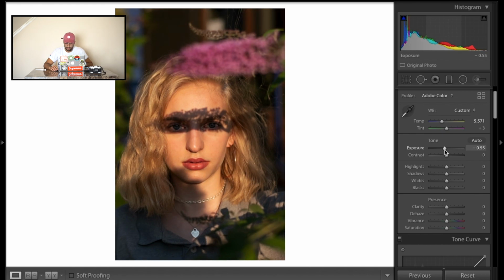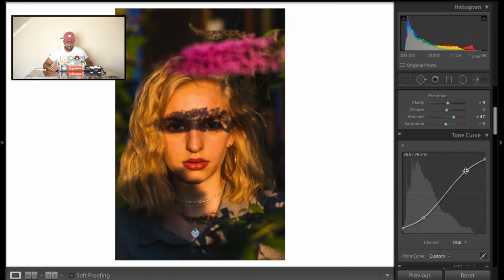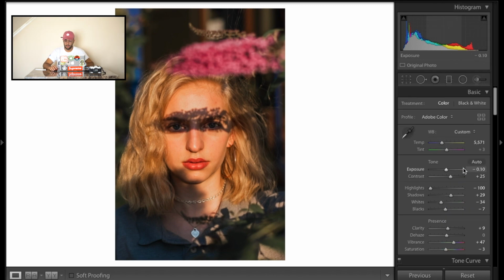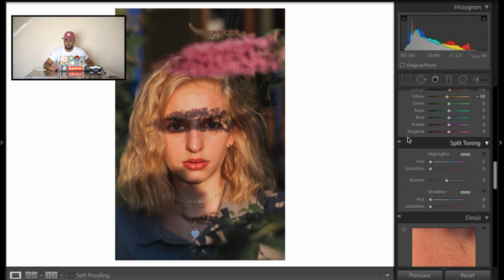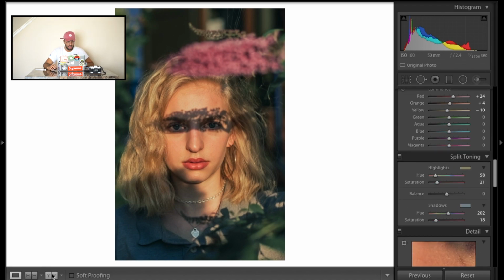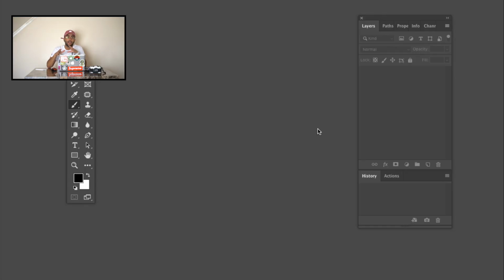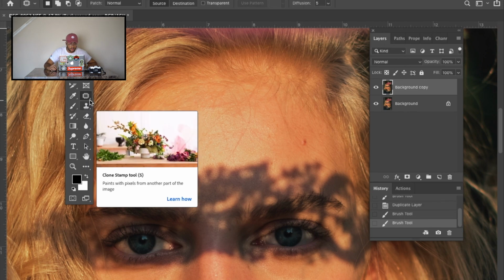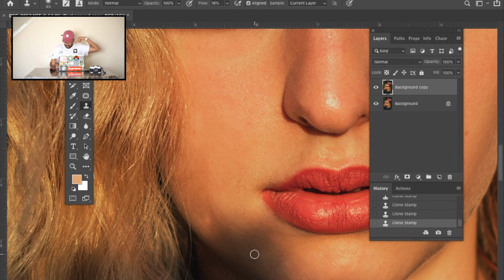COLOR GRADING AND RETOUCHING TUTORIAL || PART I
In this video you learn some of the fundamental basics in color grading and retouching with local dodge and burn techniques. Hope you guys enjoy the video! Part II coming soon

●DJ Quads - A Coffee To Go